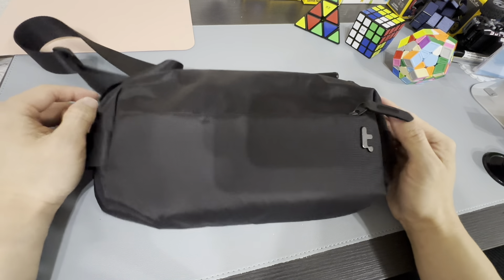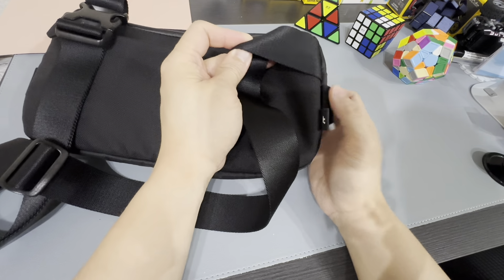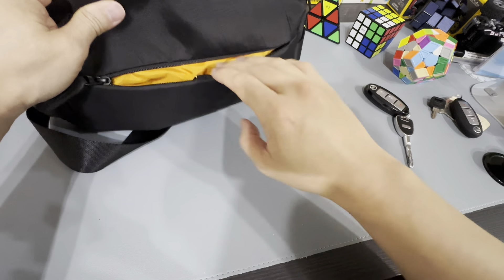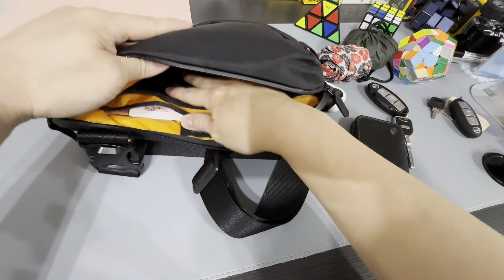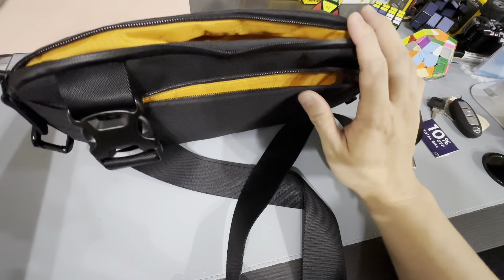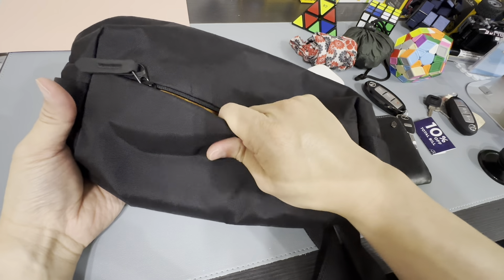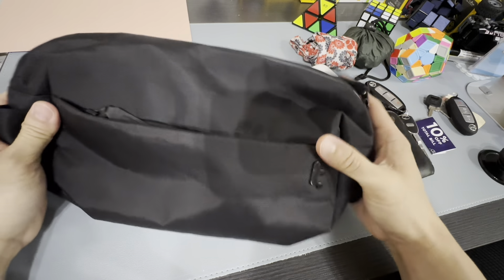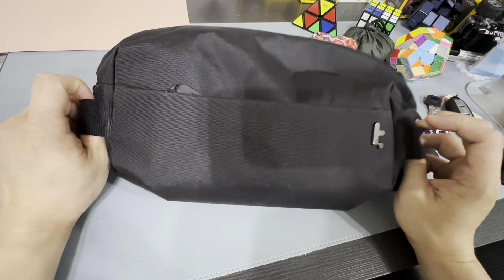After 2 months of using Tomtoc T21 EDC X-Pac Sling Bag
Check out how the Tomtoc X-PAC EDC Sling Bag looks like after using it for 2 months

If you want to get this from Amazon,